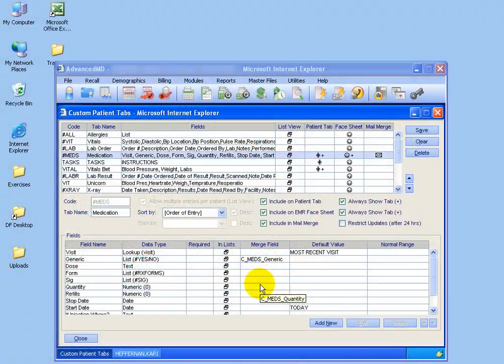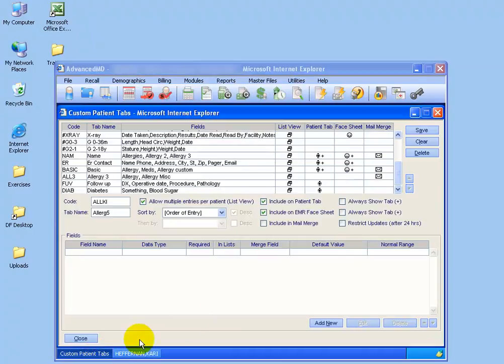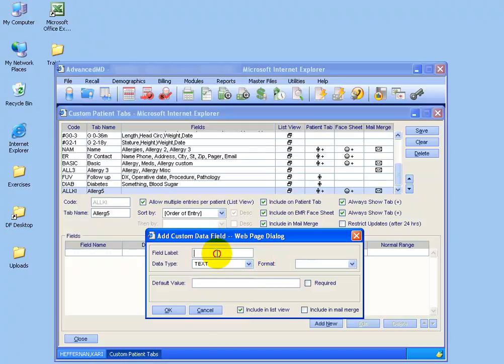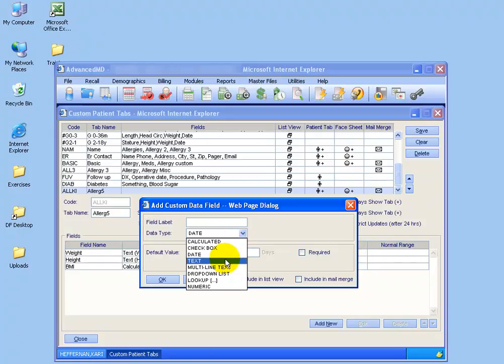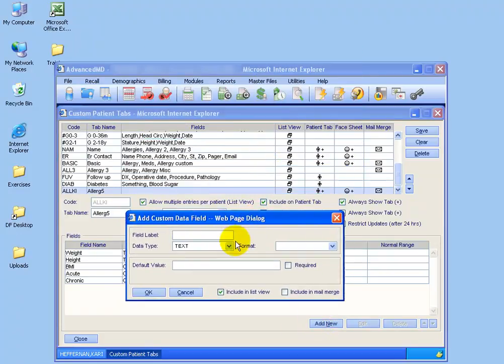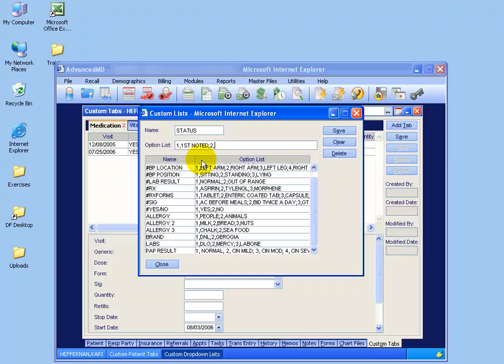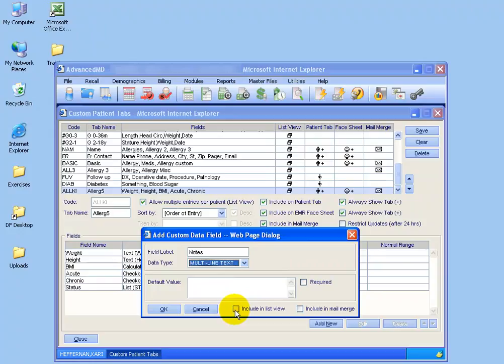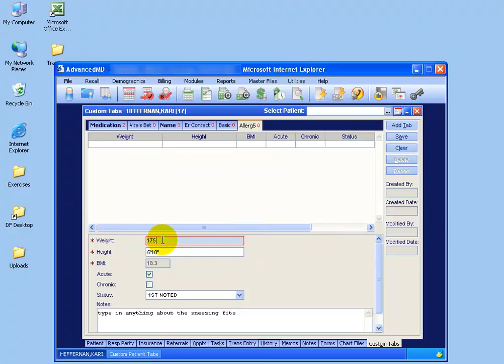47 Medical Billing Custom Health Information - Medical Billing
Medical Billing Custom Health Information on Patient.  47 of 113 Medical Billing Training Videos by Kirt Kershaw.